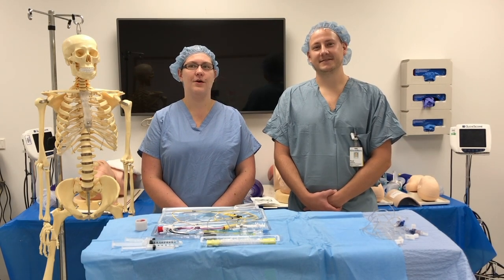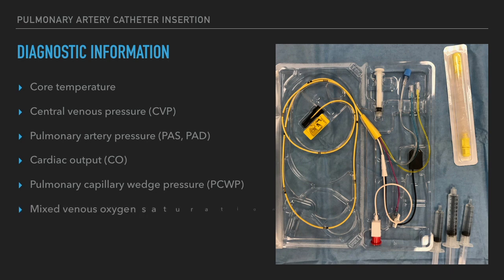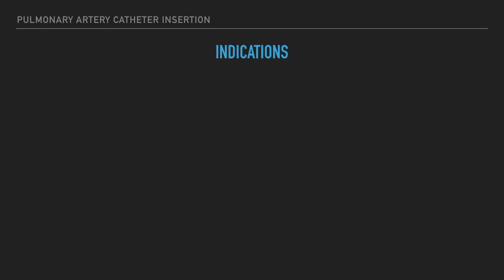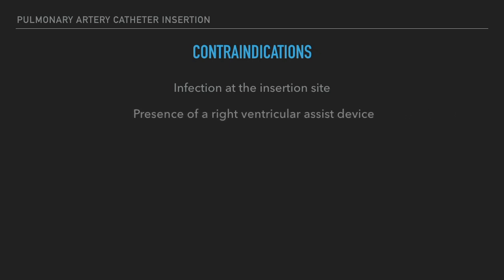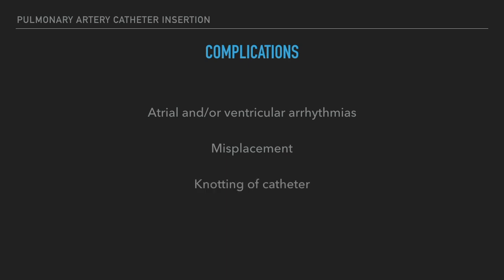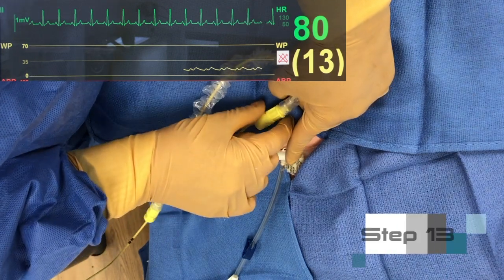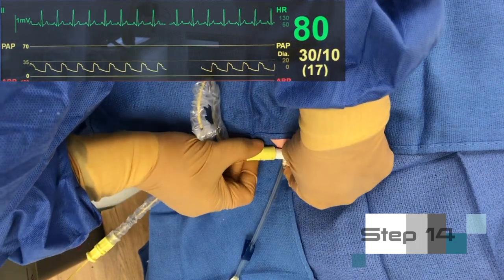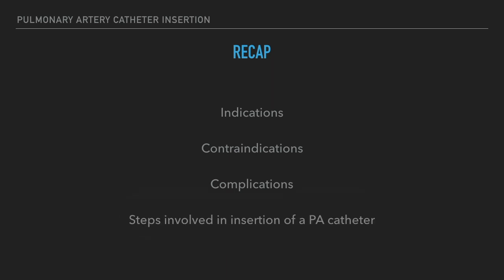Pulmonary Artery Catheter Insertion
A simple instructional video on floating a swan catheter.